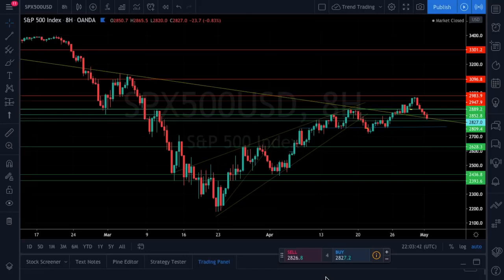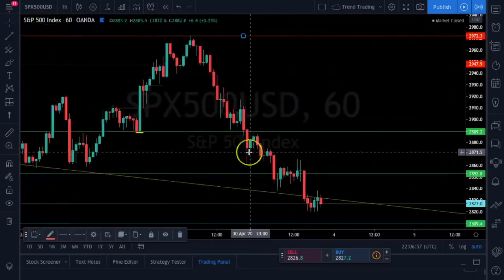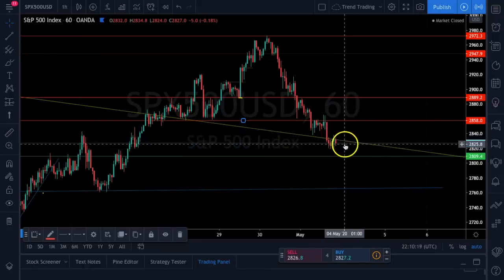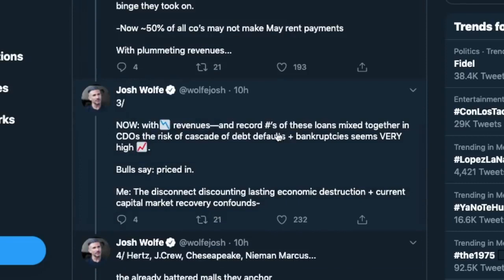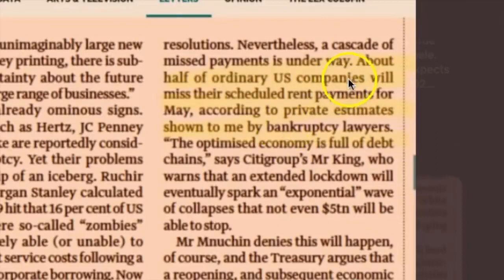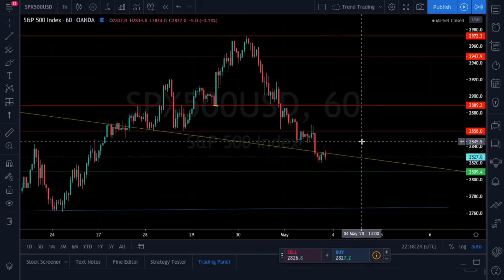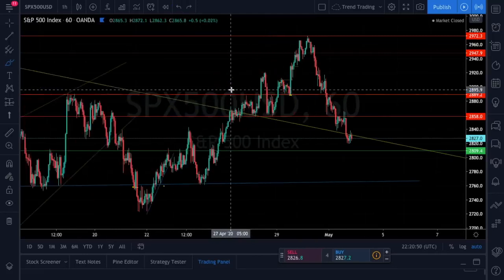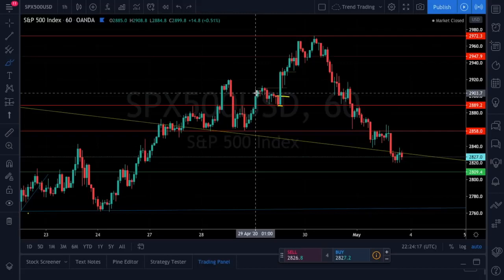Market View S&P 500 Technical Analysis,